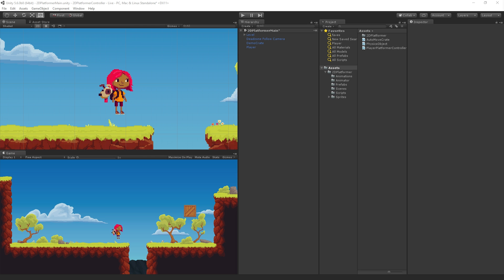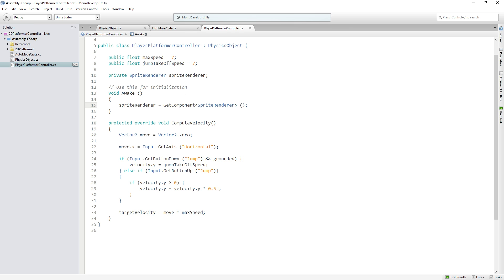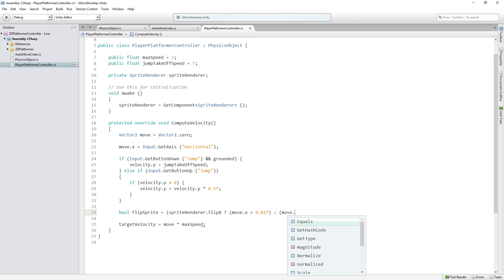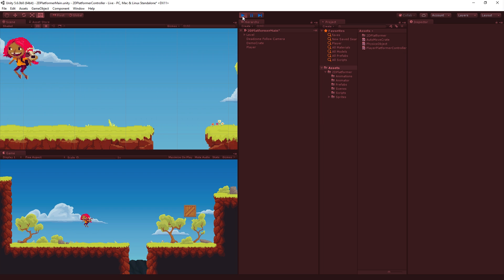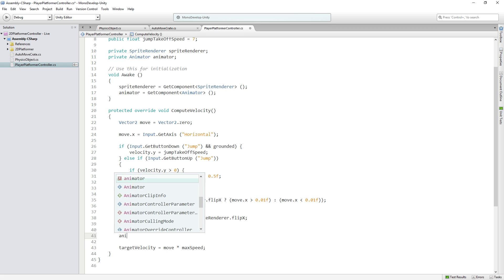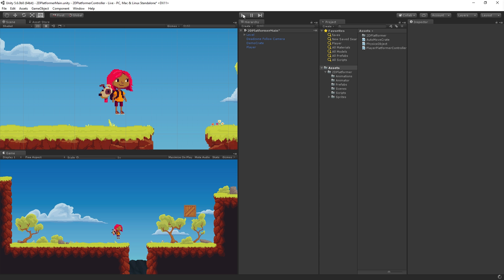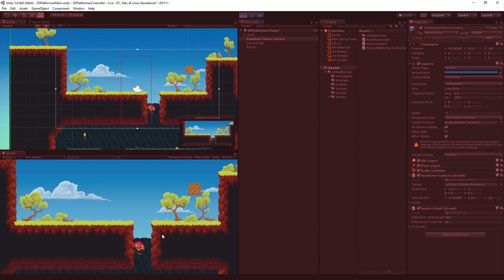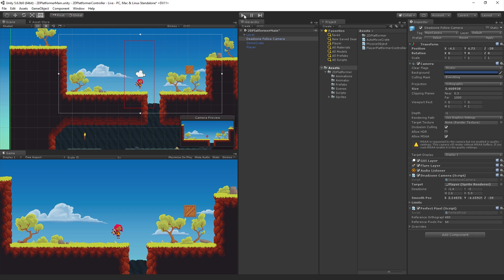2D Platformer Character Controller - Adding Player Animation [7/8] Live 2017/2/22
In this live training session we will learn how to create a character controller for a 2D platform game which uses custom physics instead of Unity’s built in 2D Physics.